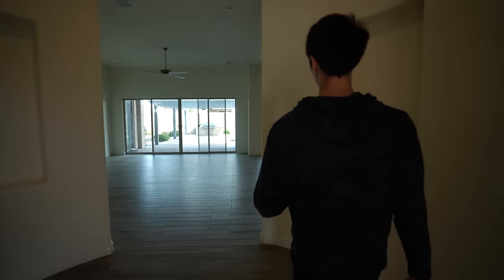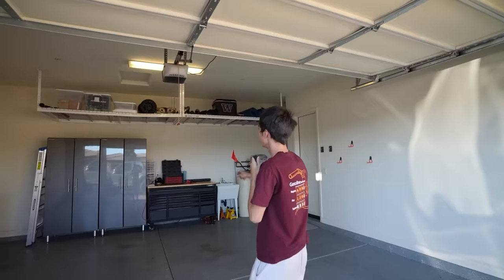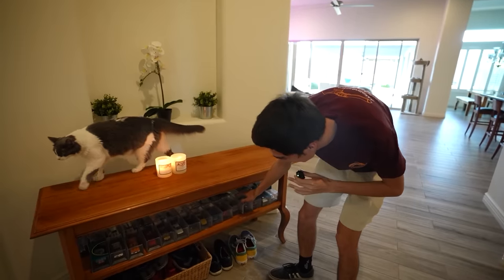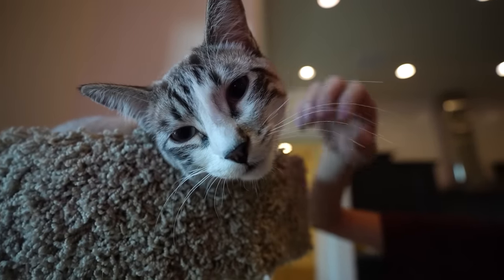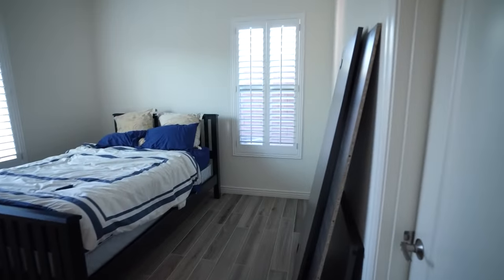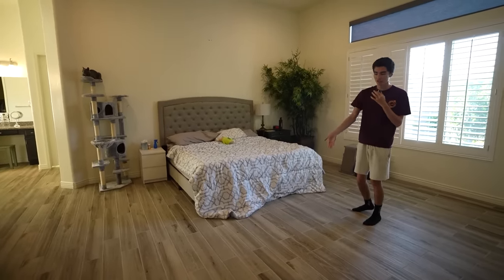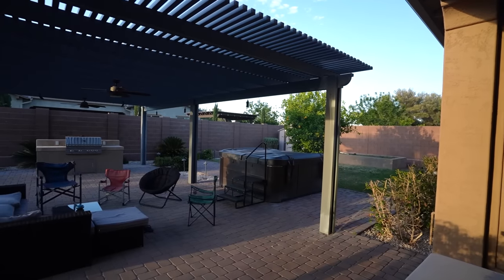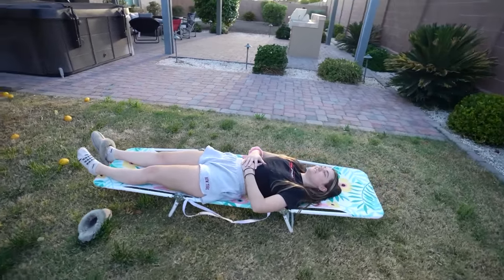FULL TOUR of The NEW UltraMotive AZ House!